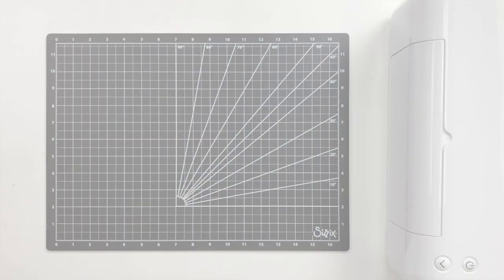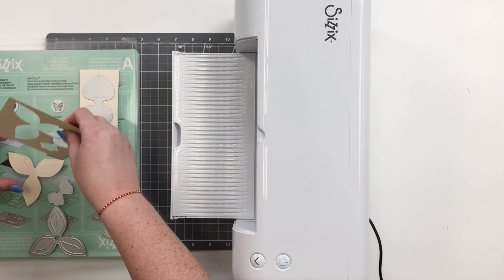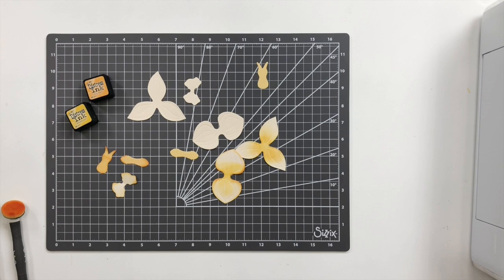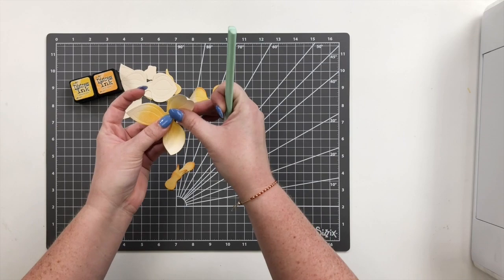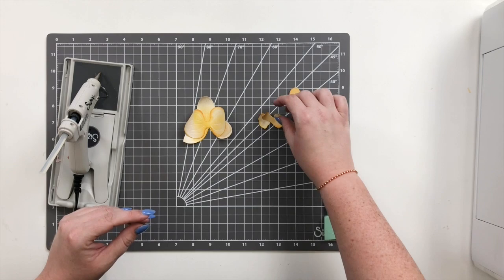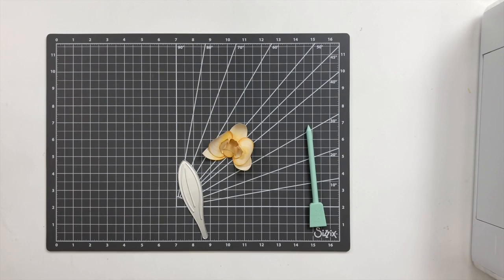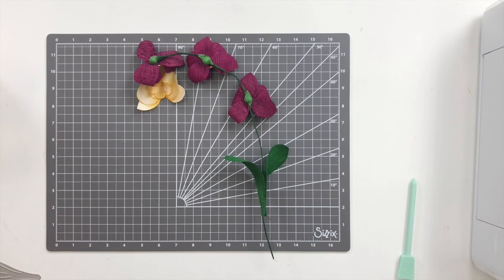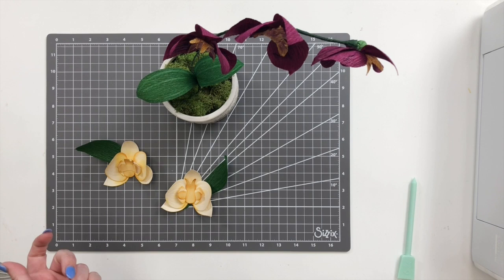Sizzix: How to Assemble Orchid Thinlits Die Set with Designer Alexis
How to assemble & utilise the NEW Orchid Thinlits Die Set by Jen Ogborn with designer Alexis 😍🌺

Time Stamps:
0:00 - Introduction
1:57 - Orchid Thinlits Die Set By Jen Ogborn Overview
2:15 - Die cutting with the Sizzix Big Shot Switch Plus machine
3:40 - Adding dimension to your die cut flowers with Ranger Distress Inks & Sizzix Tools
7:31 - Assembling your Orchid die set with Sizzix Glue Gun
9:33 - Finished Orchid Flower
10:00 - Realistic Orchid Make made from Crepe Paper
13:43 - Discount inside!!